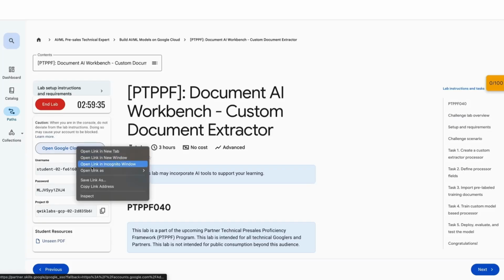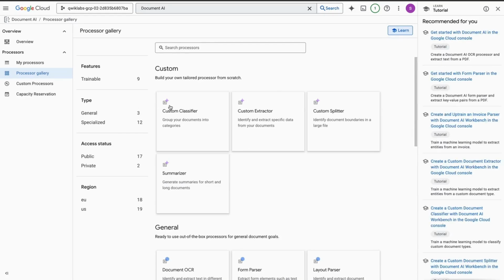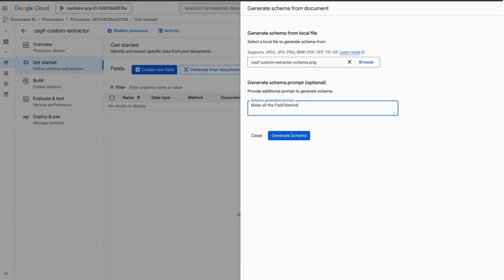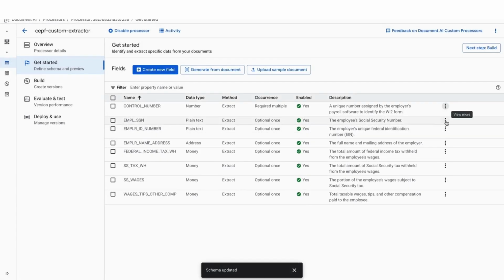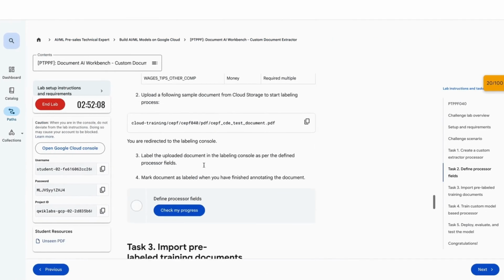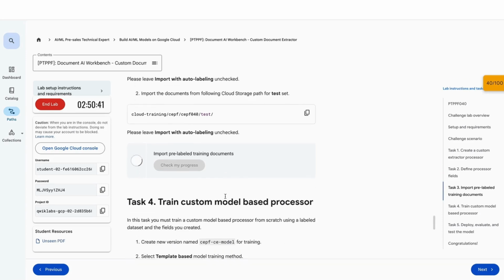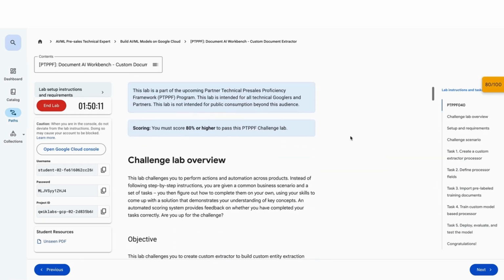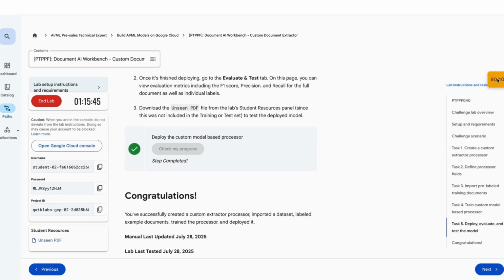[PTPPF]: Document AI Workbench - Custom Document Extractor | Google Cloud Partner Labs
In this video, we walk through the complete solution for the PTPPF challenge lab: Document AI Workbench – Custom Document Extractor.
This advanced lab (PTPPF040) is part of the Partner Technical Presales Proficiency Framework (PTPPF) Program and is intended for technical Googlers and Partners. The challenge lab format gives you a scenario and tasks—no step-by-step instructions—so this video demonstrates the reasoning and workflow needed to complete it successfully.

✔ Setting up Document AI Workbench
✔ Creating a Custom Document Extractor
✔ Uploading documents and building a labeled training dataset
✔ Annotating documents with custom entities
✔ Training a Custom Extractor model
✔ Testing, validating, and improving extraction quality
✔ Using Python / Workbench for inference
✔ Understanding how the automated scoring system evaluates the challenge

🎯 Lab Details

➡️ Lab ID: PTPPF040
➡️ Difficulty: Advanced
➡️ Duration: 3 hours
➡️ Passing Score: 80%
➡️ Uses real Google Cloud resources with temporary lab credentials

➡️ All code used in the video is available on GitHub for reference. Copy and Paste on browser tab.

The goal is to help learners understand Google Cloud concepts and Document AI workflows, not to provide unauthorized shortcuts.